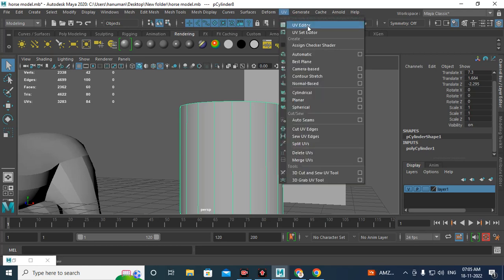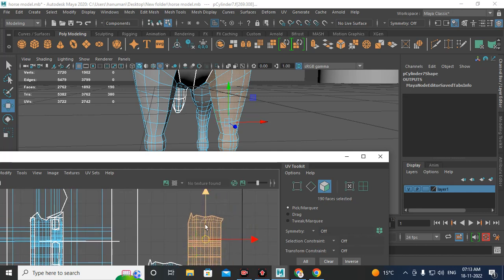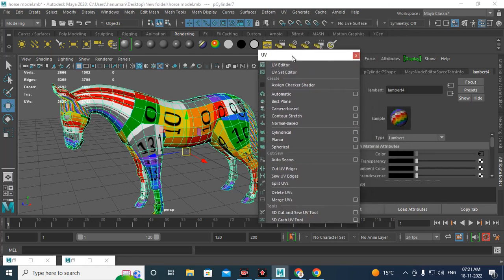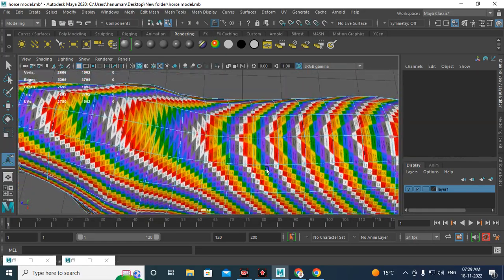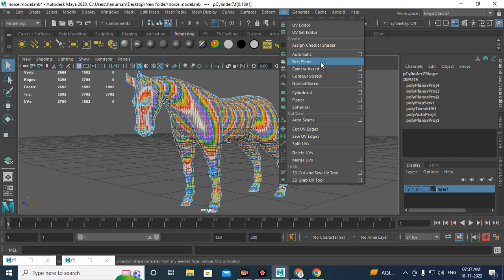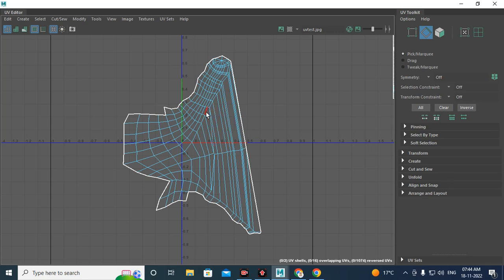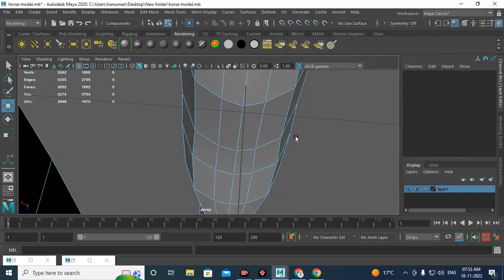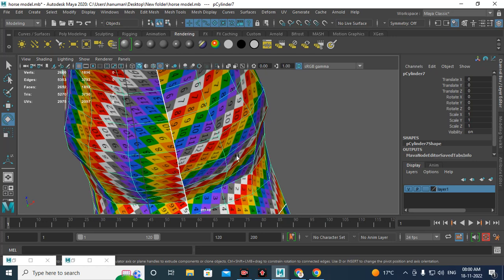Maya UV Mapping basics1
Hi all,
   Here I added UV mapping concept with Maya software basics.